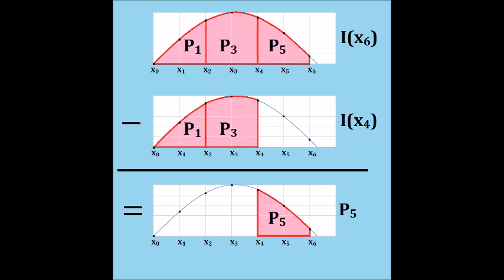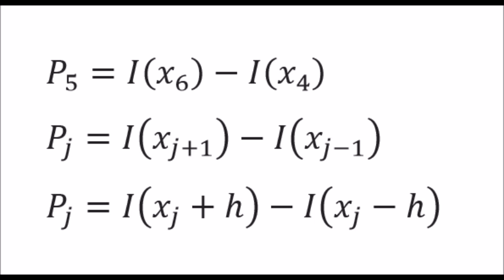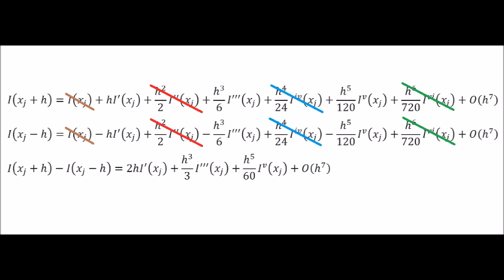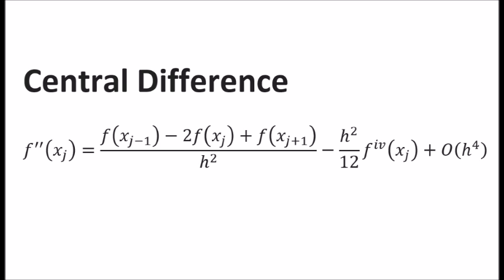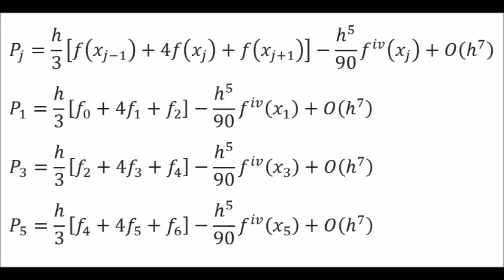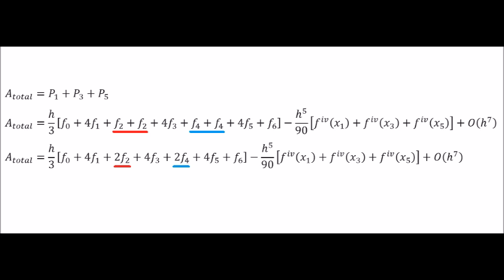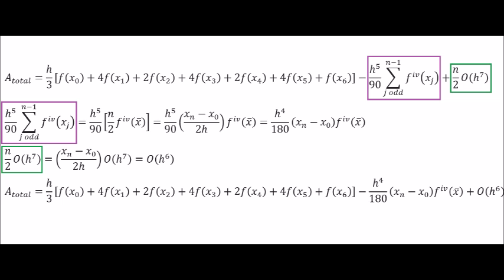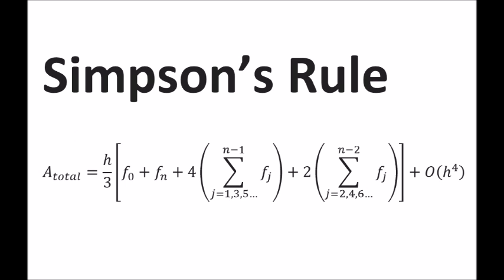Numerical Integration - Simpson's Rule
Numerical Integration - Simpson's Rule: Following the same pattern we used to derive the Trapezoid Rule, we employ Taylor Series to develop a new method of numerical integration. This one is called Simpson's Rule.